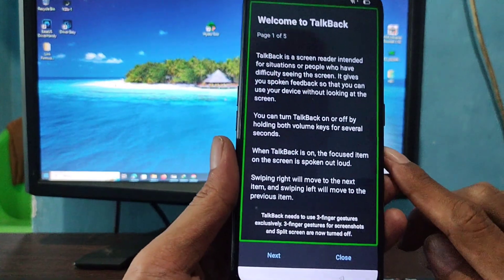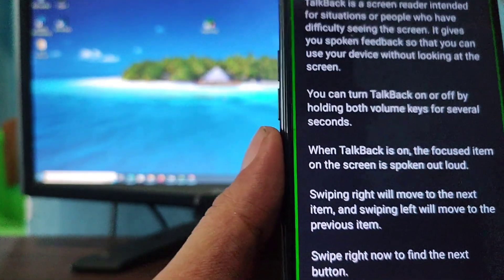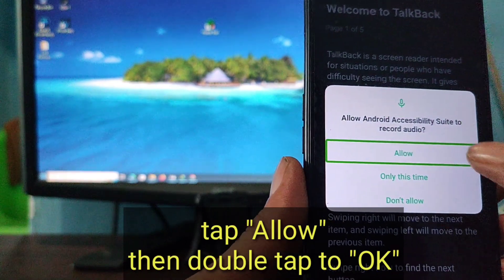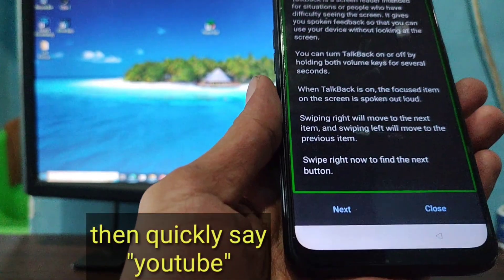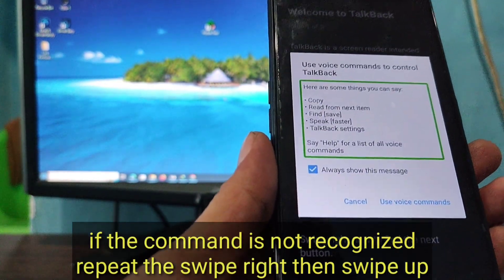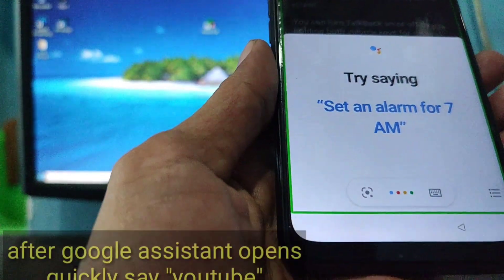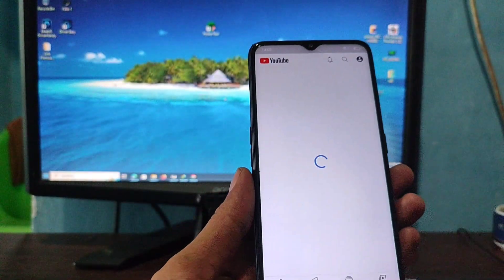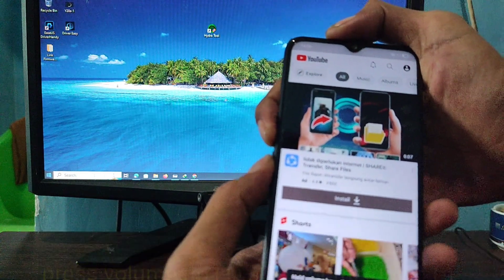Frp Bypass Oppo A5 2020 || Bypass akun google Oppo A5 2020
Bypass google account Oppo A5 2020.
tested on Oppo A5 2020 (CPH1933) Android version 11.